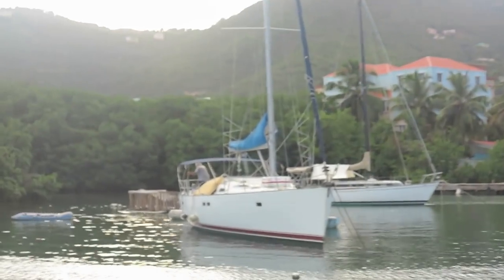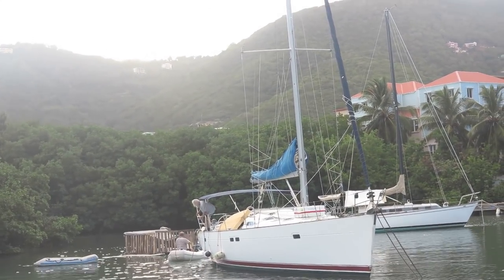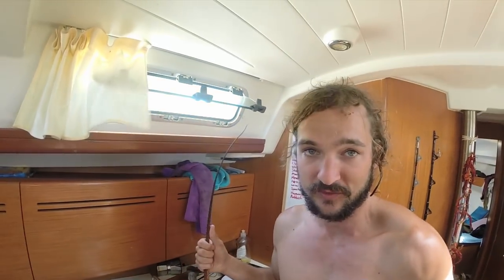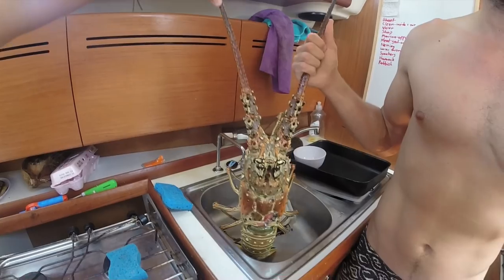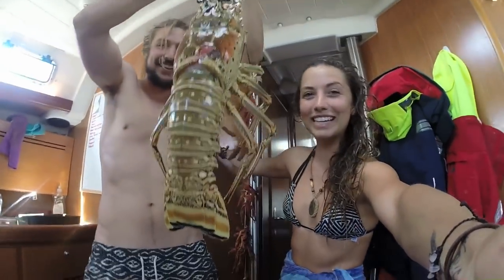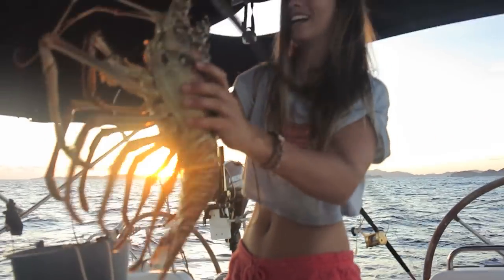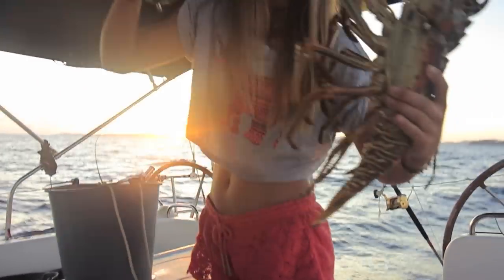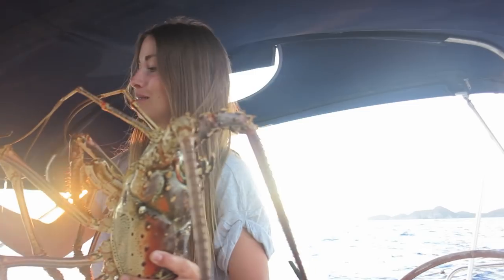Sailing the BVI - Giant Lobsters and Ship Wrecks (Sailing La Vagabonde) - Ep. 9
After the Atlantic Crossing we arrived to the BVI, Tortola. Got to work with a few jobs that needed to be done. Scraped the Hull, installed a new W.S.I after the assy halliard ripped it off, and a few other little jobs we wont bore you with like cleaning the bilge and vinegaring the sinks and toilets to get rid of calcium build up... Got back into the swing of things and finally got our normal sleeping routine back (yay). Then we Island hopped and explored the beautiful British Virgin Islands before heading to Sint Maarten. How good are coconuts. Ps. All spearing done outside BVI waters :) Hope you like the video!!

Thanks a million to all those subscribers following our voyage, and for supporting us on Patreon! we really need the support to keep the adventure going as funds are indeed running at an all time low at the moment. Please help us keep La Vaga floating in the right direction and we can keep the movies coming! Its really is HUGELY appreciated. We want to share our adventure with you all and we love to be of some 'inspiration'.

Checkout some photos on Instagram!

Song I Cover - 'Rose Pickles' - Custom Kings

Love Elayna & Riley
Sailing La Vagabonde.